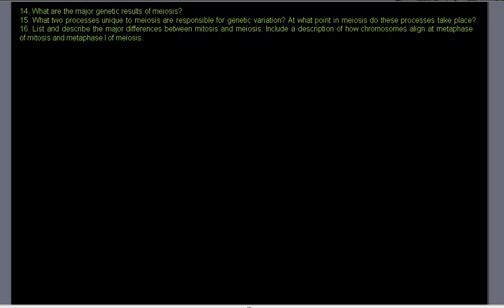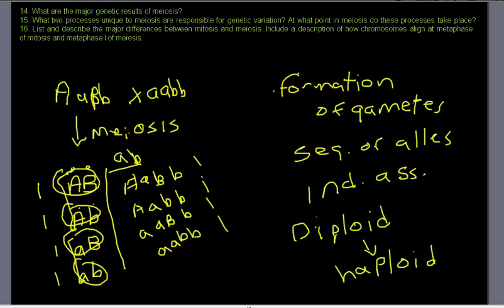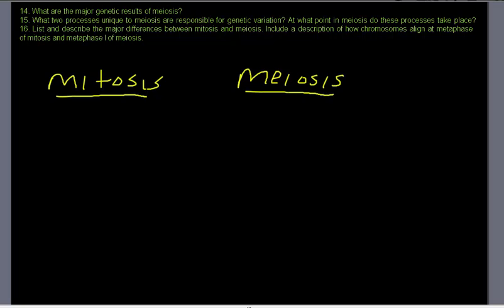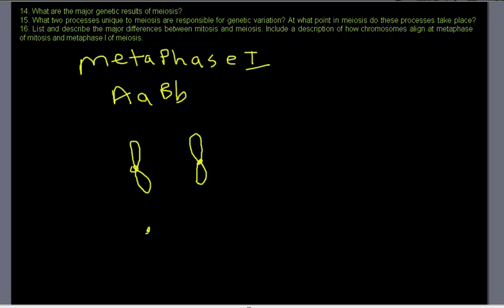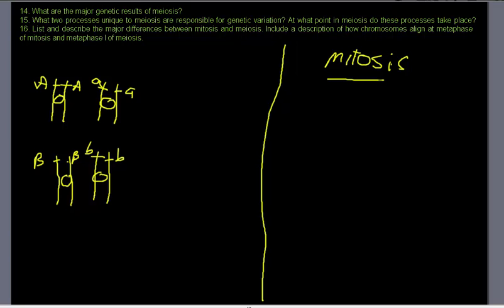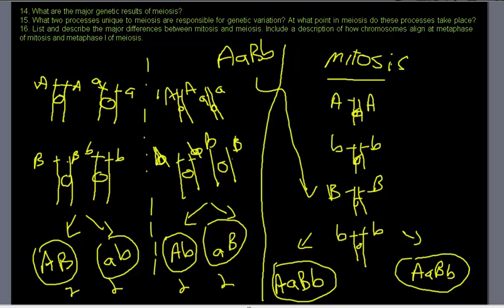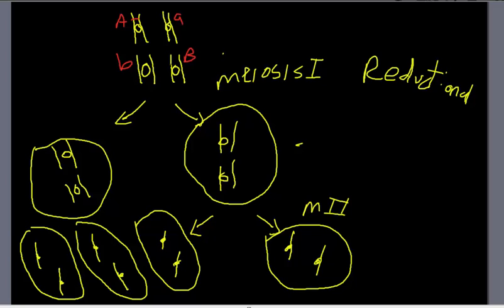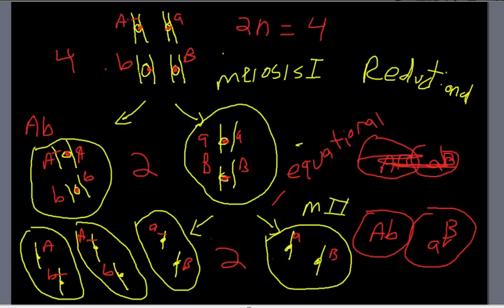Pierce Ch 2 Problems14-16: Chromosomes in Meiosis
Description of chromosomes during meiosis